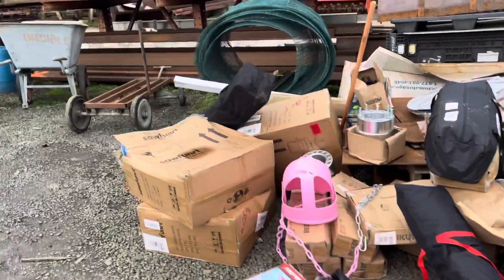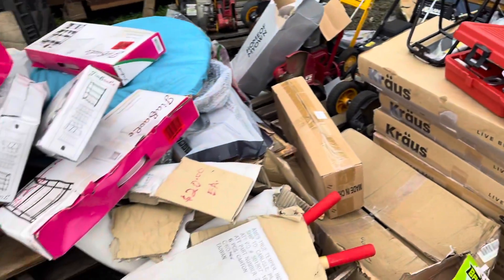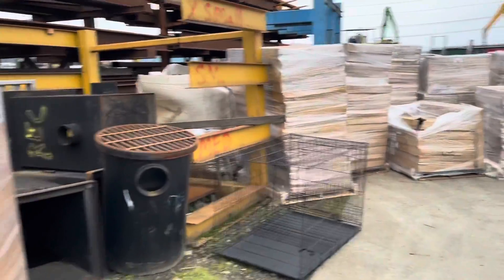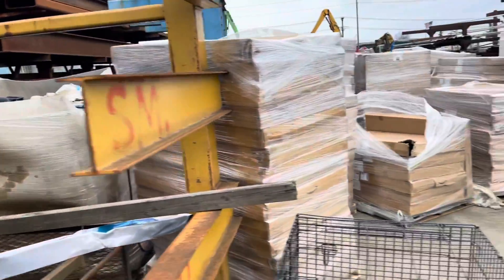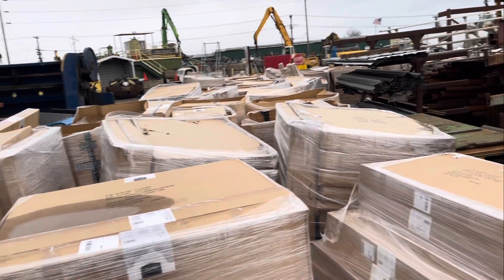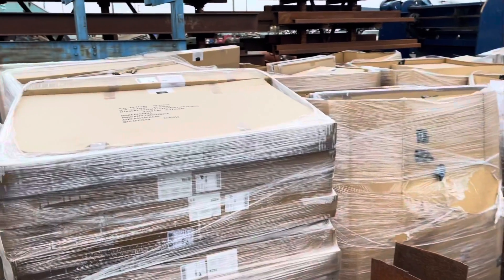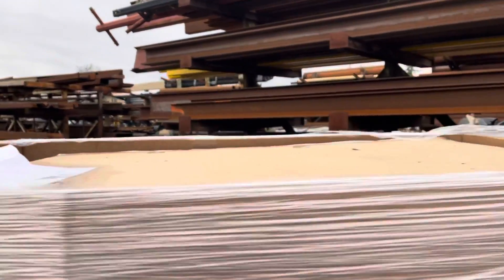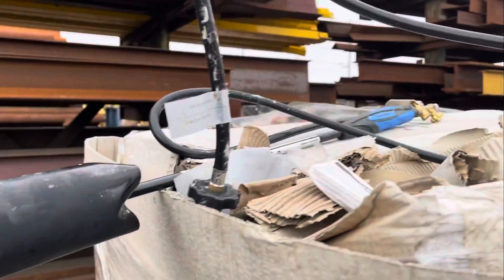Amazon Returns and Pallet Overstock THE LAST STOP!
My local recycling center started a deal with Amazon. Now you can find all sorts of Amazon returns and overstock items here at discounted rates. Whatever does not sell gets recycled.